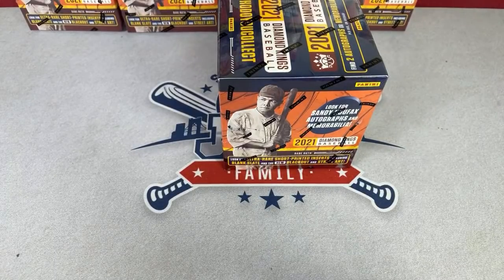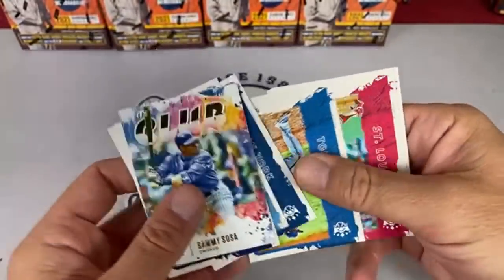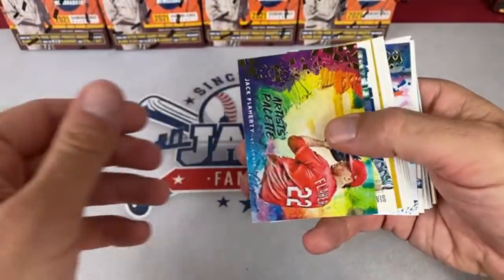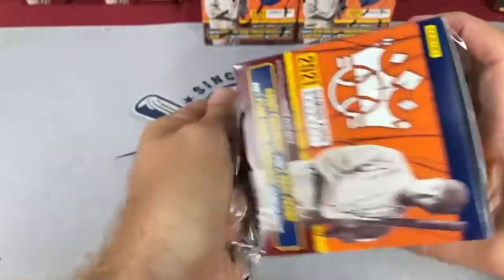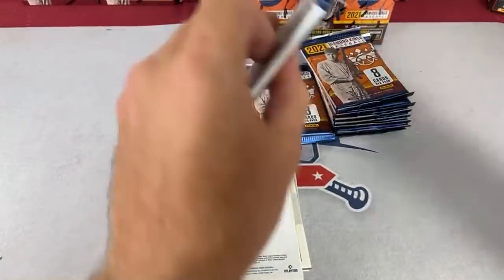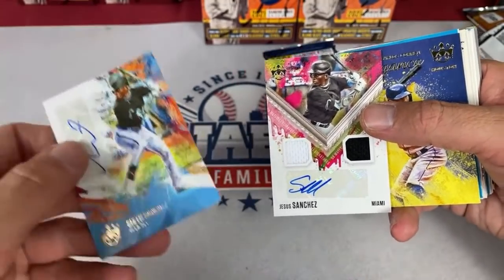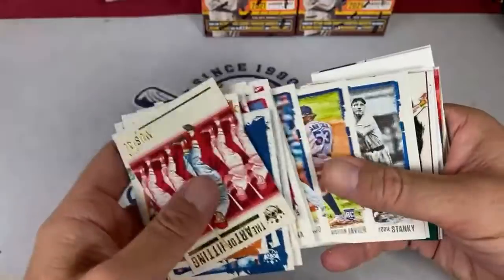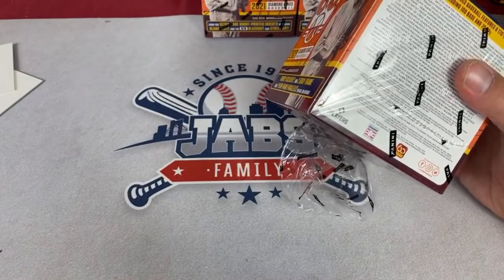2021 DIAMOND KINGS MASTER CASE BREAK! LIVE!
BREAK ORDER (as determined by the randomizer at the beginning of the stream:)
Zack Hammond  Angels
Steve March  Astros
Joe Himplemann  Athletics
Lloyd Gill  Blue Jays
Jack Holland  Braves
Joshua Brunson  Brewers
Chris Mills* cmills241  Cardinals
Michael Jansta  Cubs
Cape Code Junk Removal  D'Backs
Manuel Pacheco  Dodgers
Tammie Decker  Giants
Harris O'Connor  Indians
Raymond Seitzinger  Mariners
Phillip Koestel  Marlins
Richard A Robertson Jr  Mets
Sean Christensen  Nationals
Patrick Schmitz  Orioles
Brandon Mayo  Padres
Brenton McDaniel  Phillies
Joe Himplemann  Pirates
Scott Cochran  Rangers
Jack Holland  Rays
William Lewis  Red Sox
Edward Oliver  Reds
Andrew Baxendale  Rockies
Zachary Ladner  Royals
Sean Christensen  Tigers
K&L Enterprises Twins
Derek Cornelsen  White Sox
Daniel Martinez Yankees